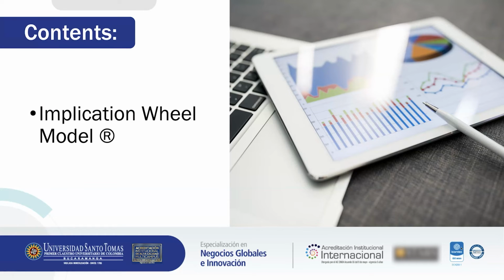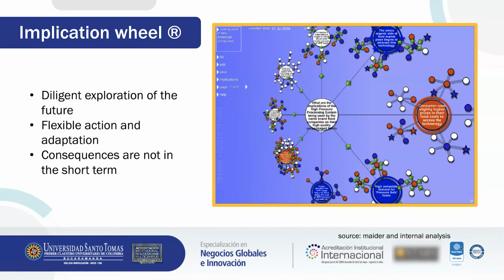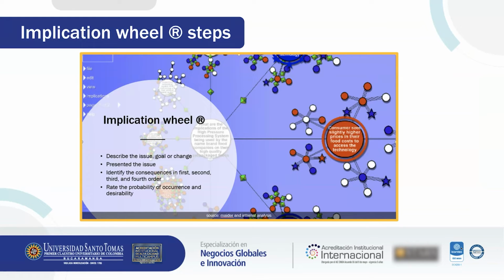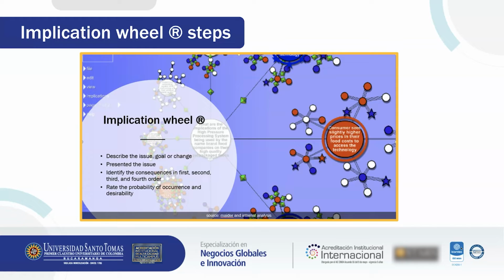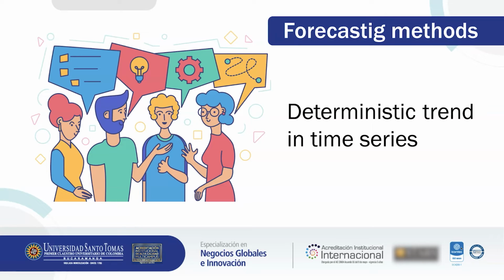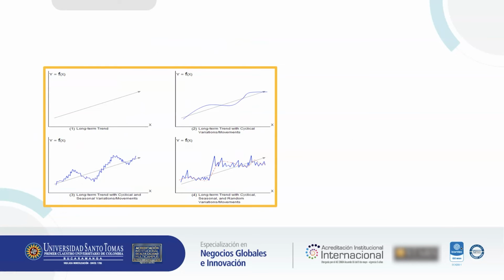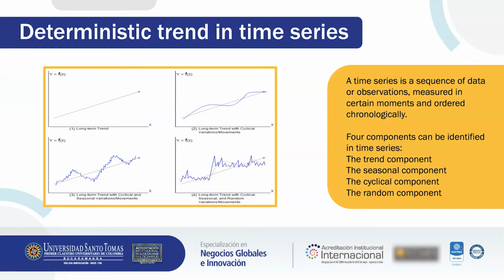Sección 2.2 - Decision making factors in digital business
Digital Business Module of the Specialization in Global Business and Innovation